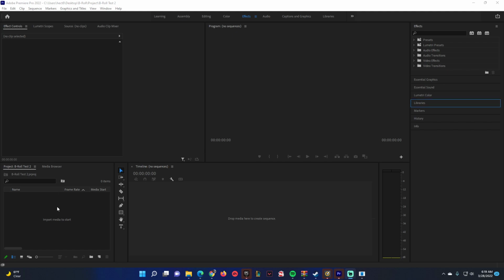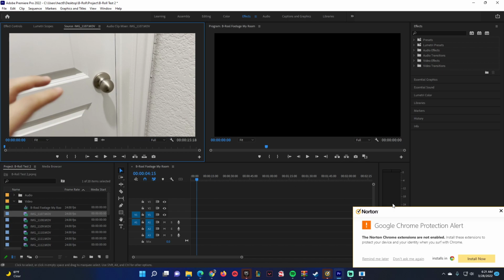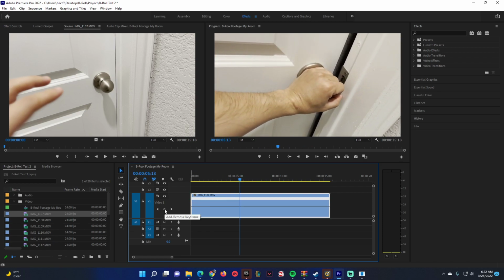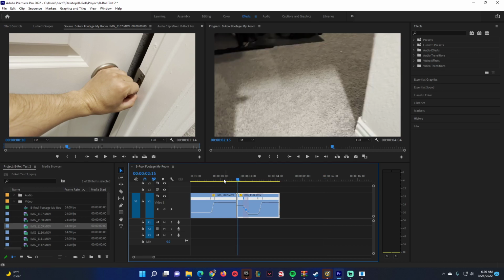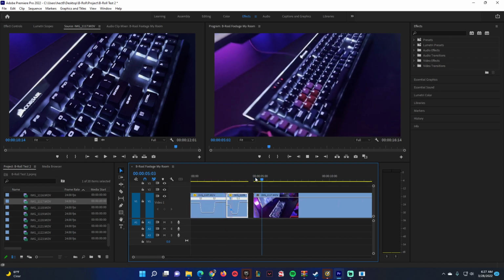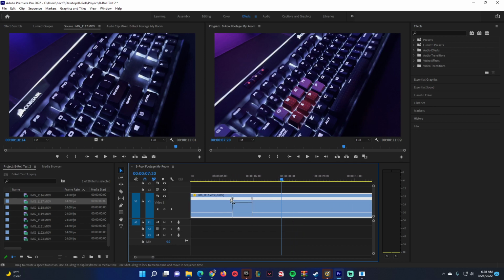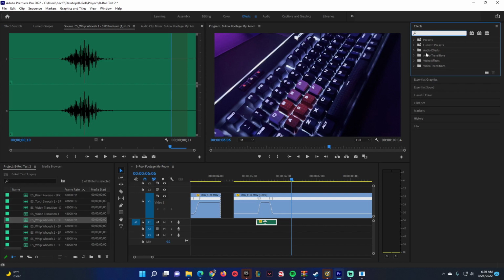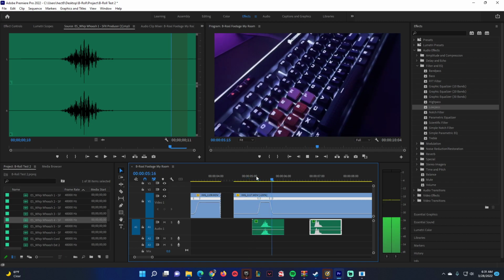Speed Ramp - Low Pass Filter - Adobe Premiere